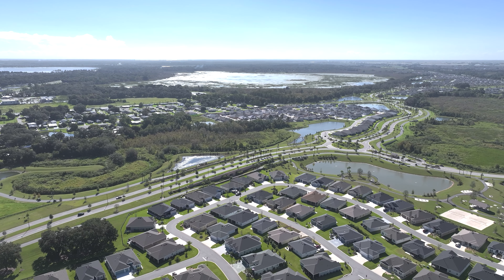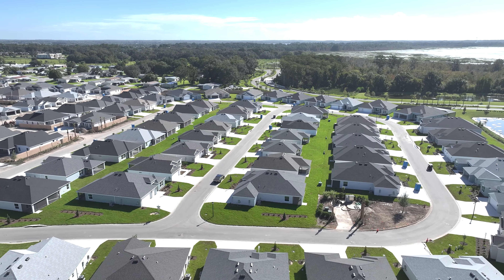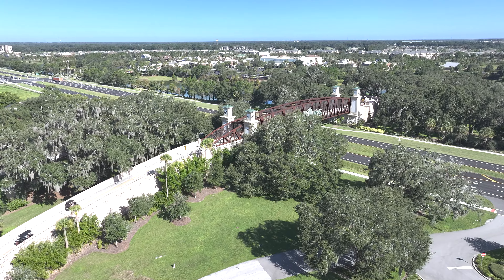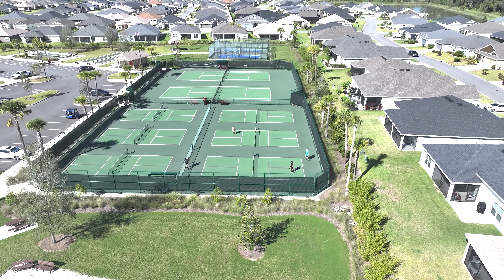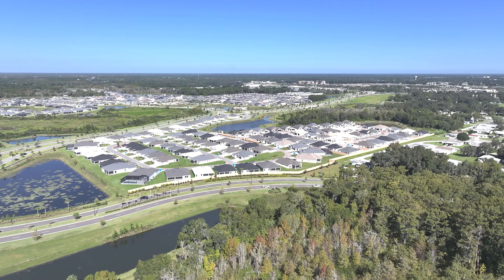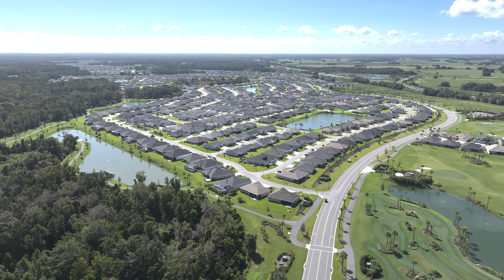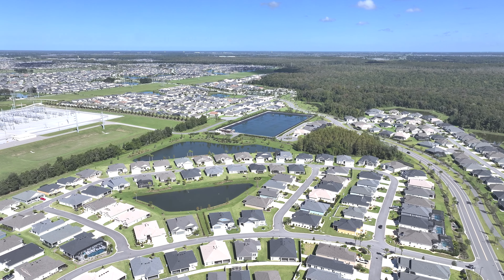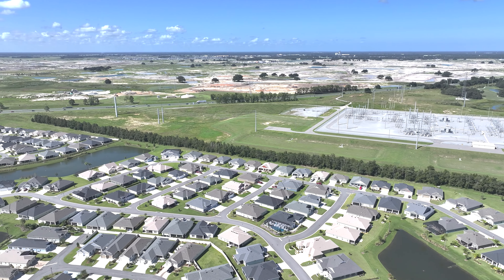The Villages Florida - Richmond And The Enclave Construction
Touring the new construction in The Villages, Florida with my drone. These videos are in no manner from The Villages and are my personal opinions only.

The Drone I use
A Better Drone package
Cheaper Drone
The Camera I use
Adapter for EF Lens
Lens I love